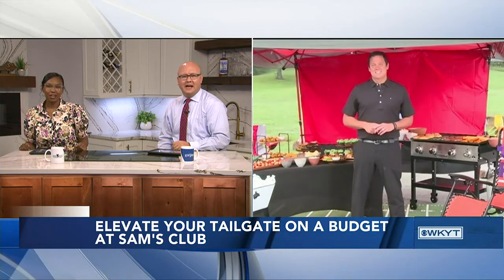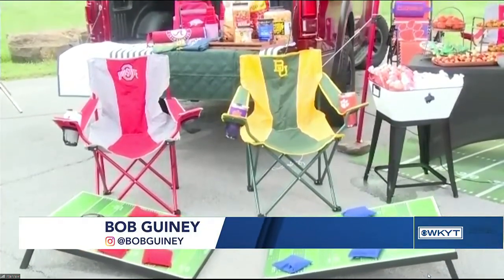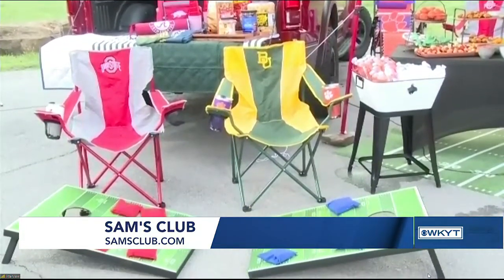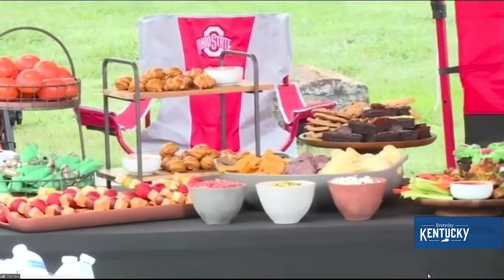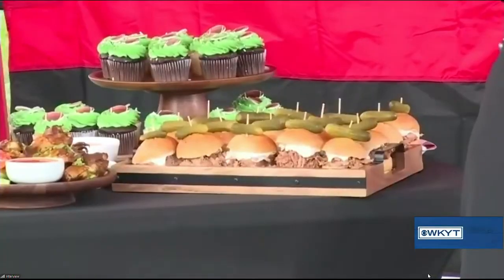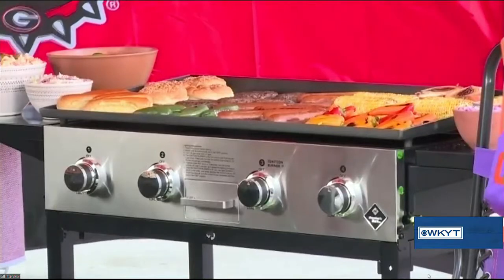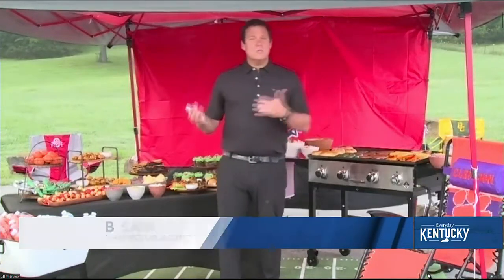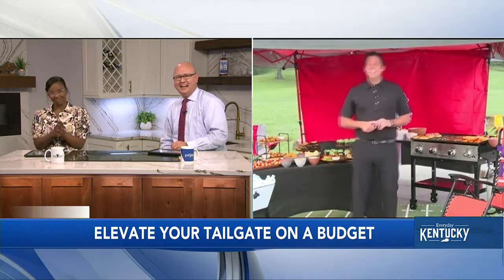Bob Guiney - Tailgating with Sam's Club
aired September 7, 2022